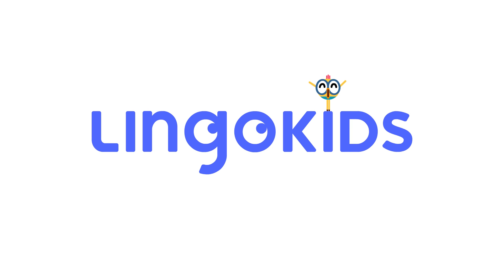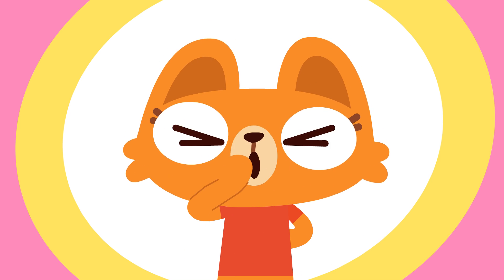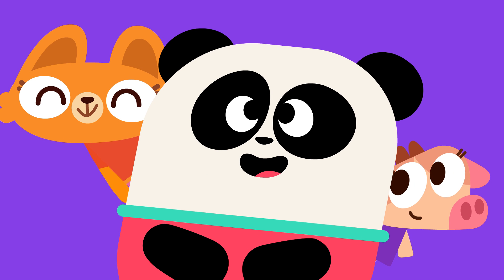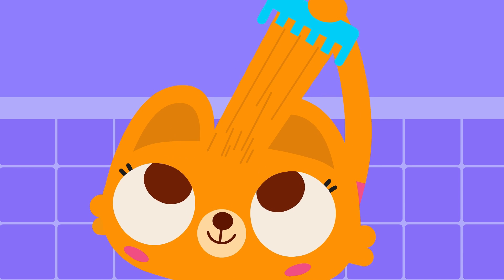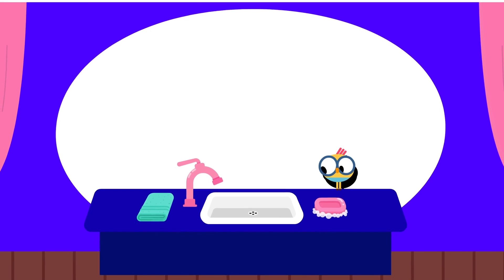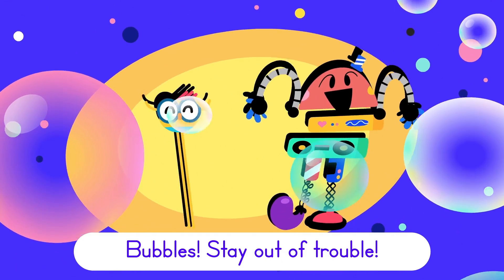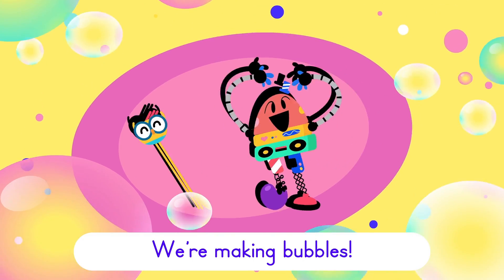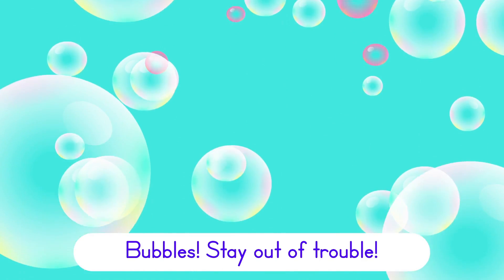Stop GERMS 🦠 with Lingokids!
Learn about germs and how to stay healthy with Lingokids! Discover fun ways to practice hygiene and stay safe. GermsForKids Lingokids HealthyHabits Podcast for Kids | Music To Our Ears

Lingokids Cartoons ➽ | NEW WEEKLY STORIES for kids ➽ | Get the Lingokids app and start the Playlearning™ adventure! (iOS & Android) ➽

What do you know about germs? Tune into this special episode of the Lingokids “Stories for Kids” podcast and discover incredible facts about microscopic organisms. Play, learn, and explore science with Lingokids.

In this podcast about the germs and hygiene habits for kids:
00:00 Lingokids intro
00:02 What are the germs?
01:11 Washing our hands can be a fun habit
01:52 Bubbles Chant
03:50 More Lingokids content on our YouTube channels

Play today, learn for life! Welcome to the Lingokids universe, where kids aged 2-8 discover academics and modern skills to help them thrive in today's world. Voted the #1 learning app for kids (Kidscreen, 2022 and 2023), the Lingokids app has 1,600+ interactive games, digital books, puzzles, activities, and more. 50+ million families around the world already trust Lingokids to help their children play, learn, and thrive in a variety of mediums with a fun, funny cast of original characters.